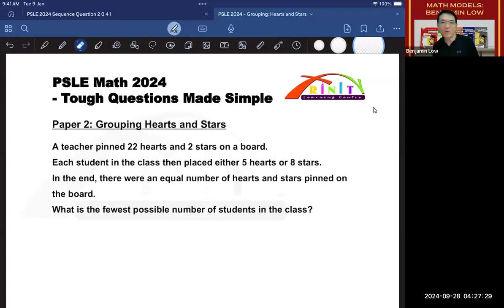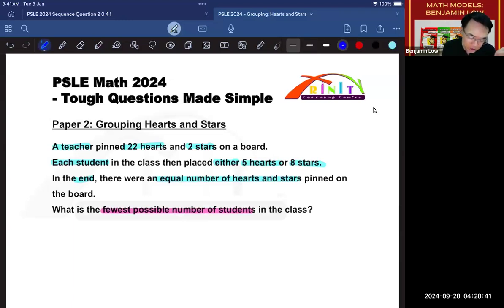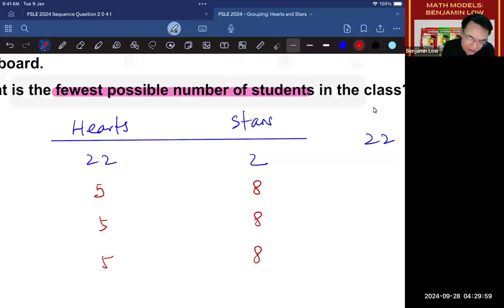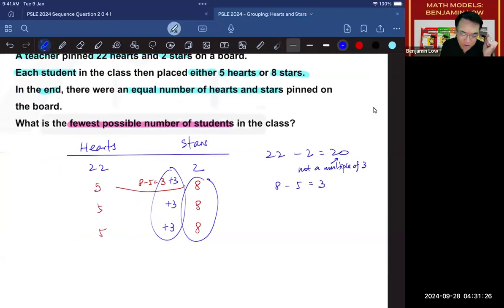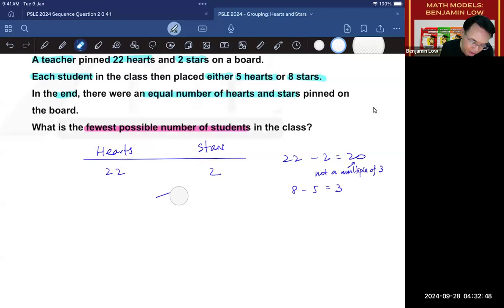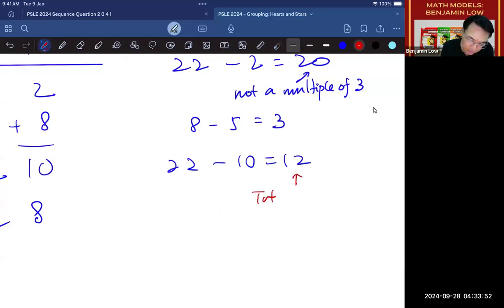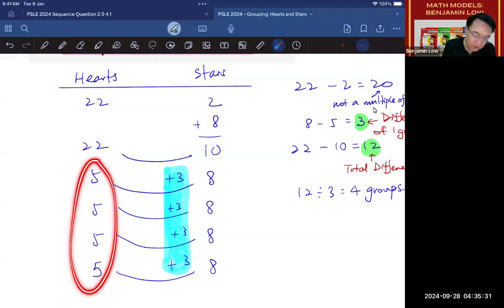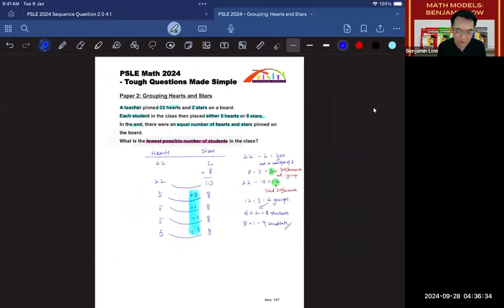PSLE 2024 PSLE Math - Grouping Hearts & Stars